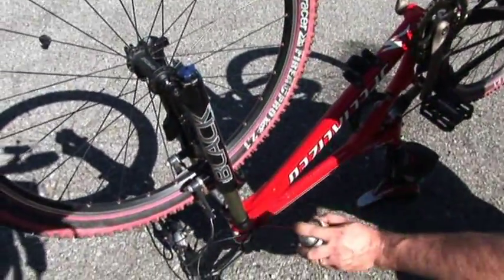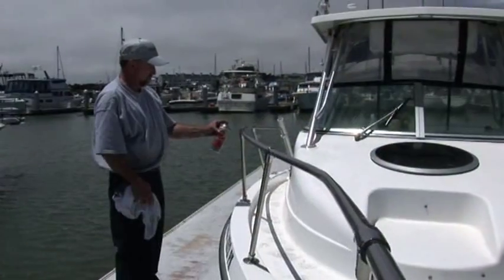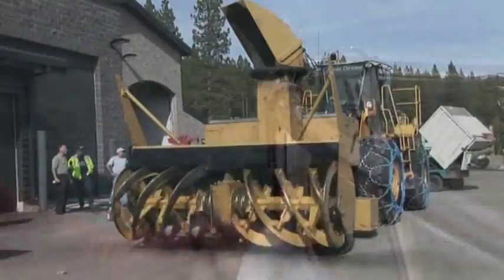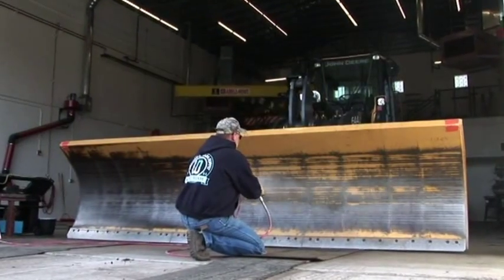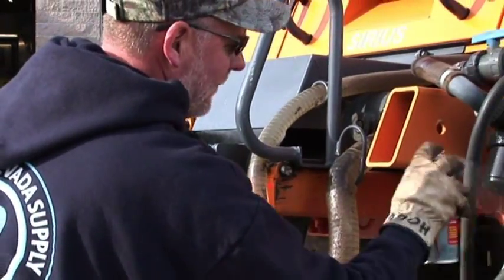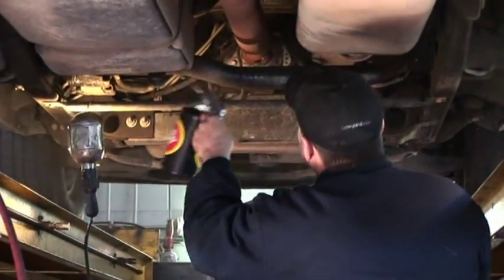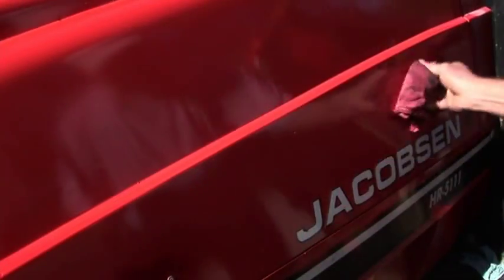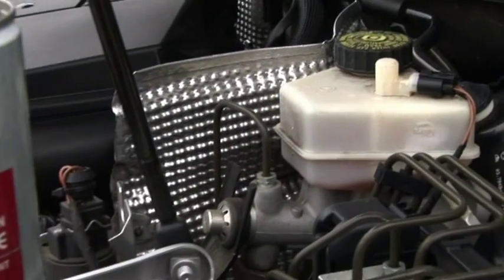Fluid Film, The Best of the Best. Nothing Else Like It!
Just a few of the numeous applications!